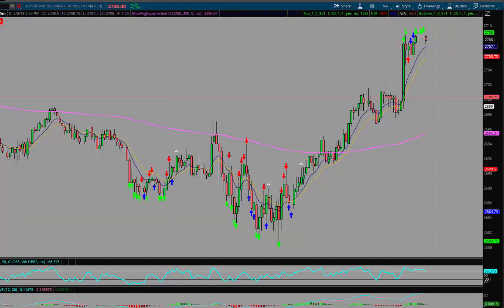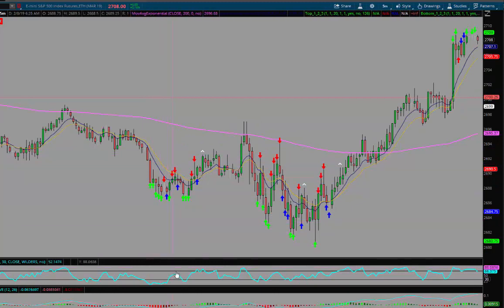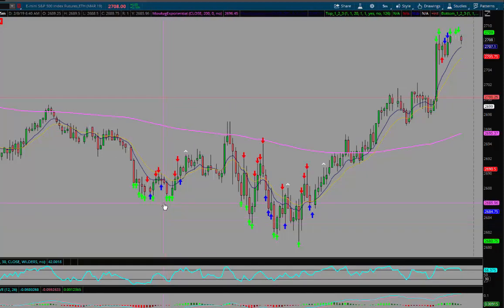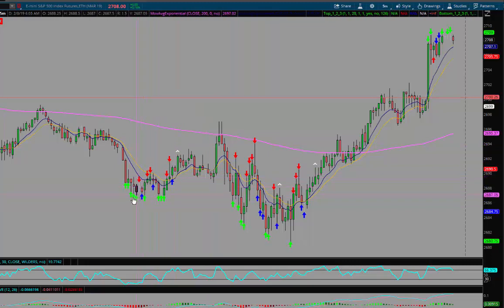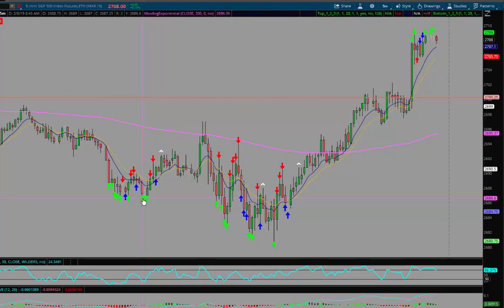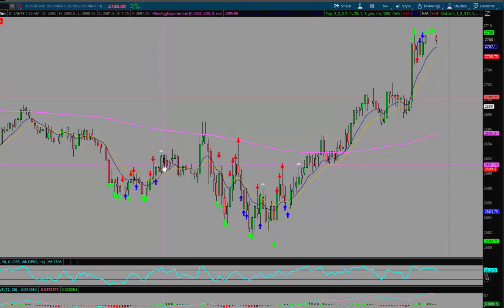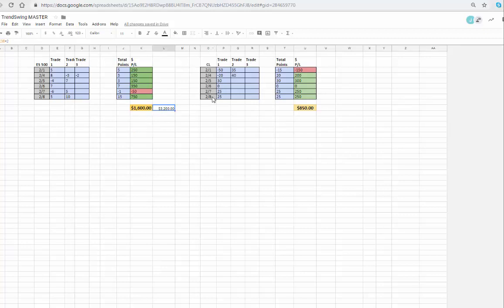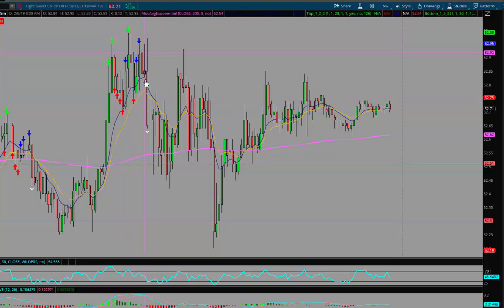3S Code Day Trade Recap - Feb 8 2019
Most of you know I prefer trading off of the daily charts. however, the intraday charts continue to provide JUICY setups which simply cannot be ignored,

WANT THE SIMPLE YET POWERFUL 3S CODE Hi-Lo INDICATOR (+SCANNER)...for a low 1-time FEE?!?!
Trade well and stay seasonal!